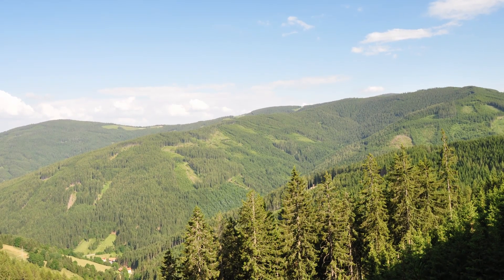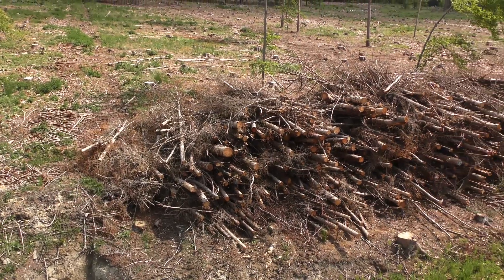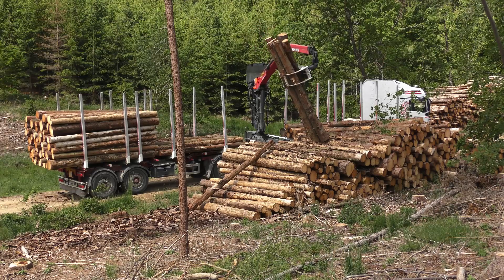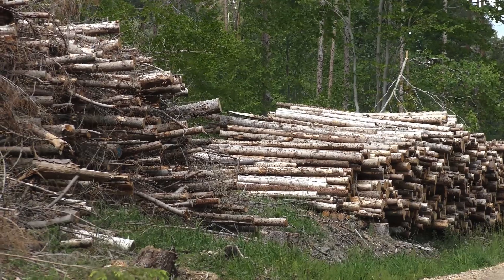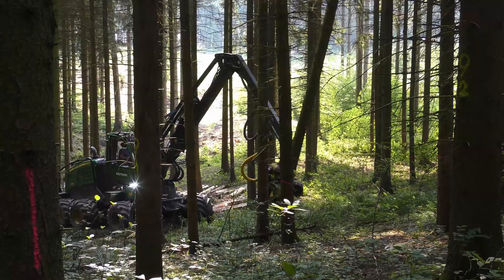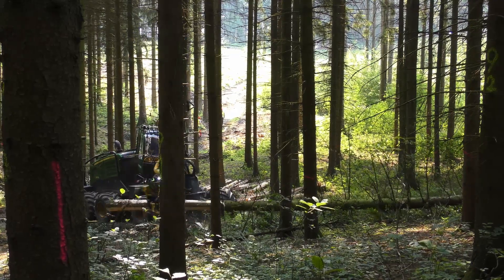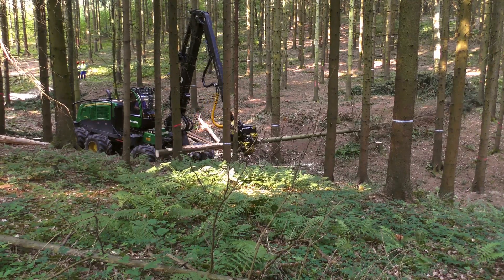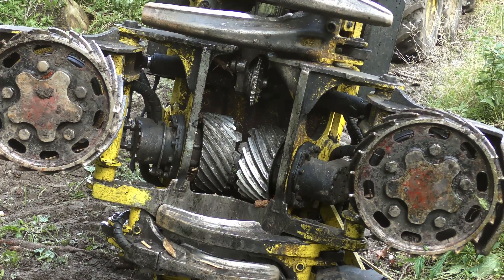DEBARK - Using Innovation to Fight Bark Beetles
The surveys were conducted by the Institute of Forest Engineering, University of Natural Resources and Life Sciences, Vienna and the Austrian Institute of Forest Protection, Austrian Research Center for Forests.

The DEBARK project is financially supported by the Ministry of Sustainability and Tourism, the Cooperation Platform Forst Holz Papier and the Austrian Federal Forests.